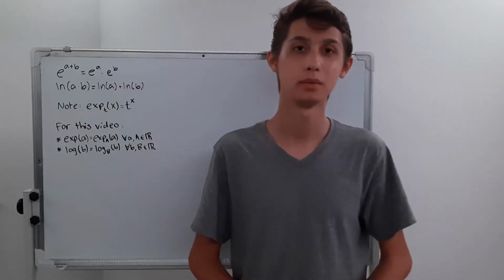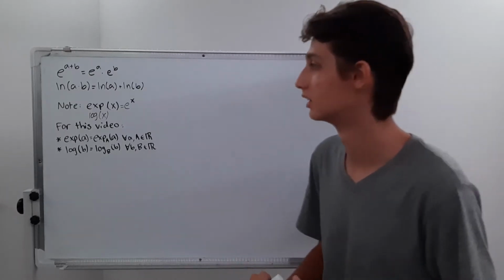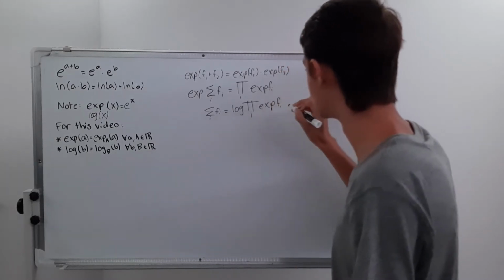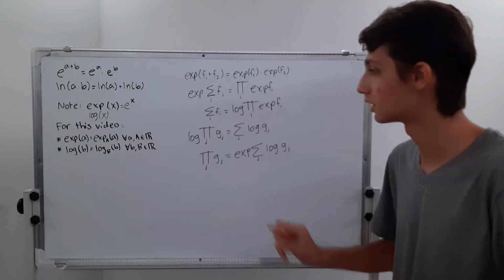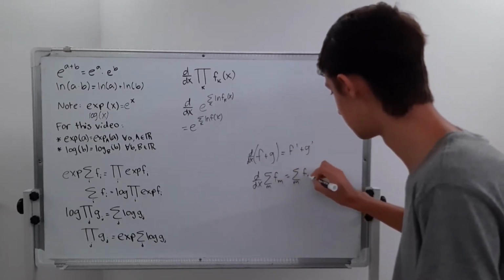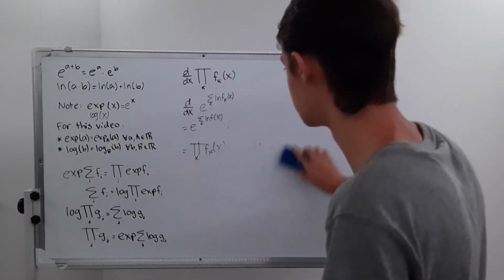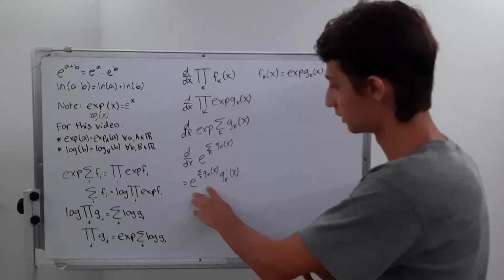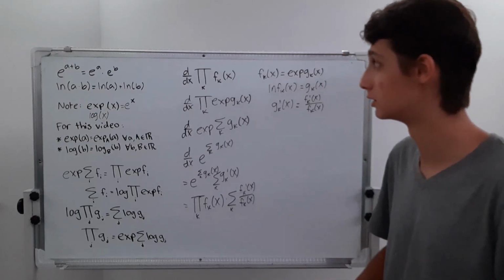The Fascinating Connection Between the Sum and Product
In this video, I discuss the amazing relationship between the sum and product using logarithms and exponents. I will also make a second derivation of the generalized derivative product rule using a more formal approach. If you want to see my first derivation, check out this video

Timestamps:
0:00 Intro
0:41 Properties & Notes
2:39 Deriving the Formulas
7:30 Generalized Product Rule (Method 1)
12:27 Generalized Product Rule (Method 2)